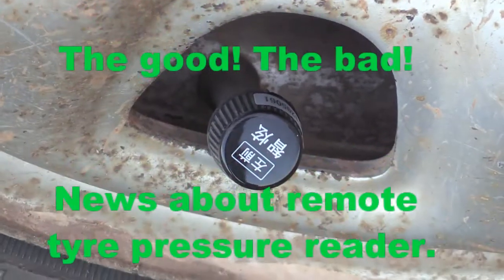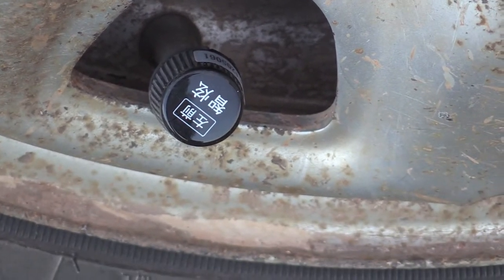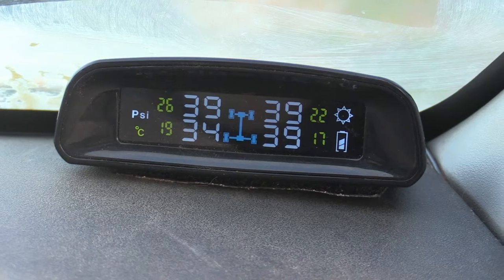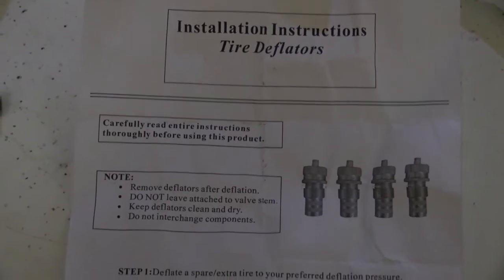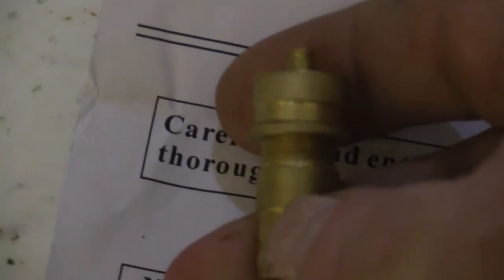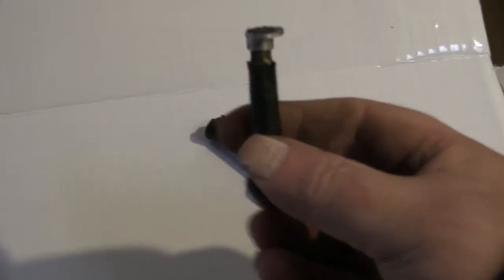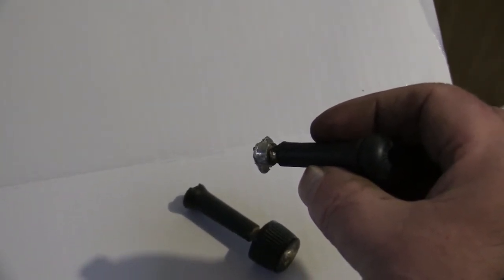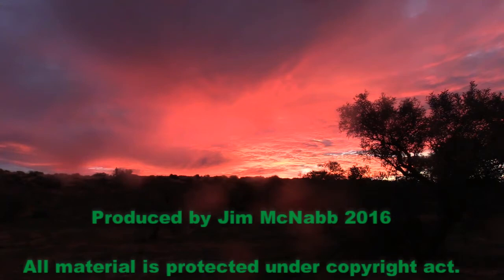Tyre Pressure Monitoring System for the 4x4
Tyre Pressure Monitoring System for the 4x4, don’t buy the ones that are made of Aluminum